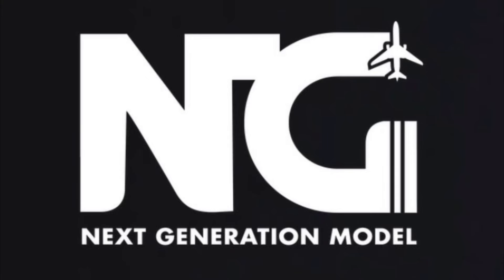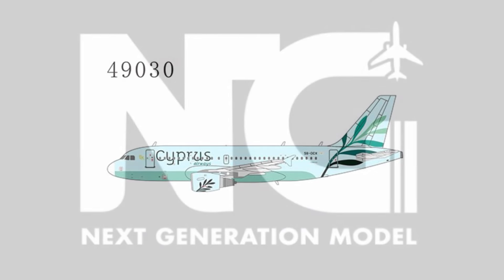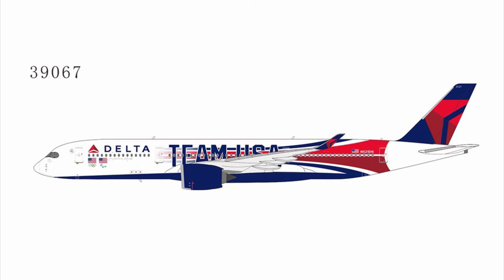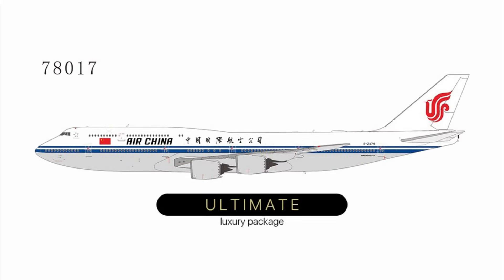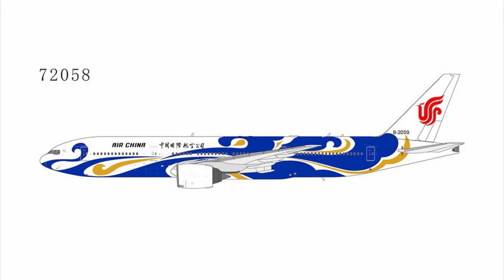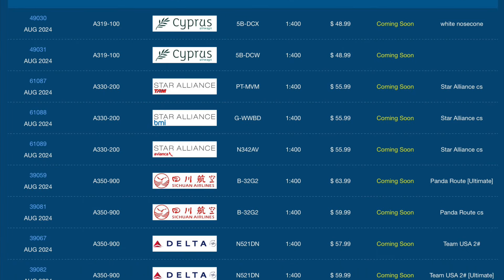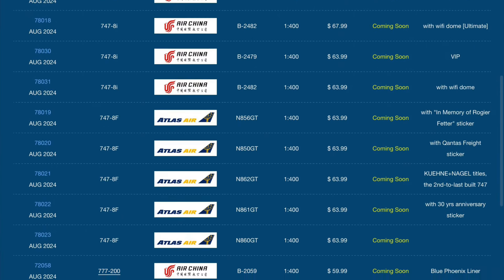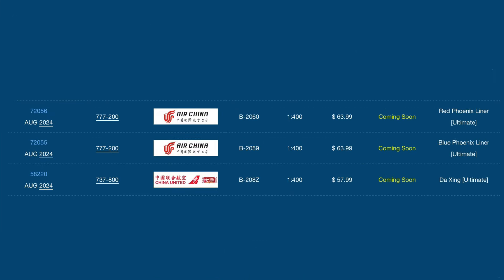NG Models August 2024 Releases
Hello everyone,
Welcome to another model release video! NG Models has finally announced their next batch of releases, this time for the month of August 2024. A total of 36 models encompass more of the usual variety from NG, but with a large deluge of the 747. Despite that, there are still a few highlights to choose from. Enjoy the video!